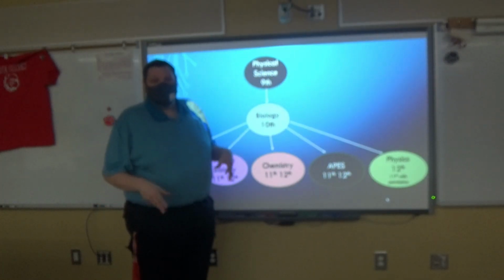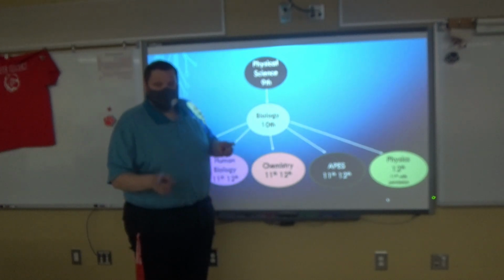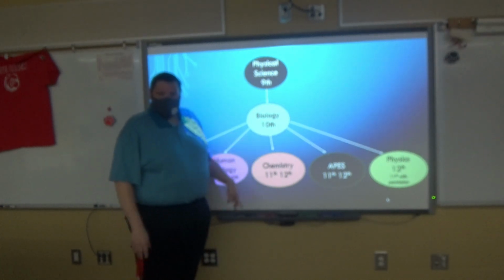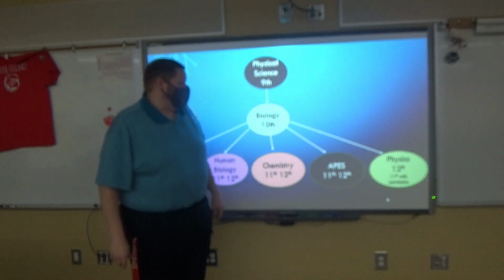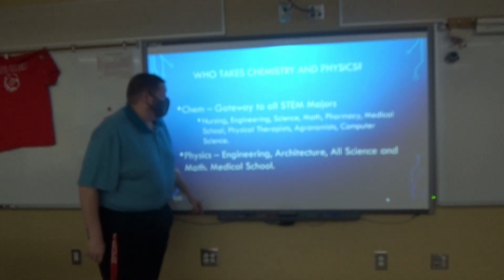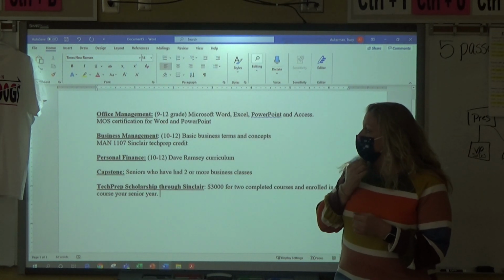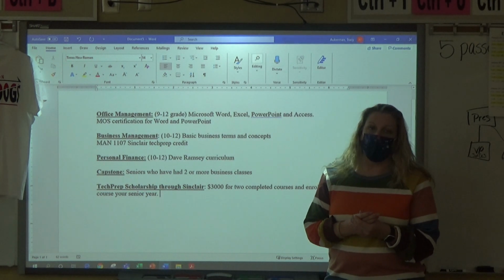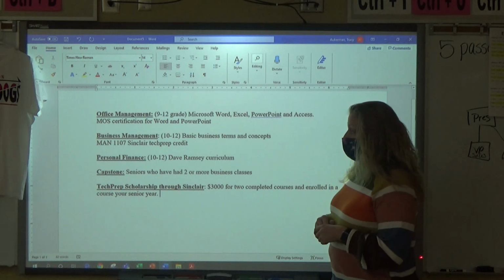Milton-Union High School Elective Classes Video for the 2021-2022 School Year.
This video will explain many of the electives available at Milton-Union High School for the 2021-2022 school year. Teachers give a brief explanation of the electives they offer.